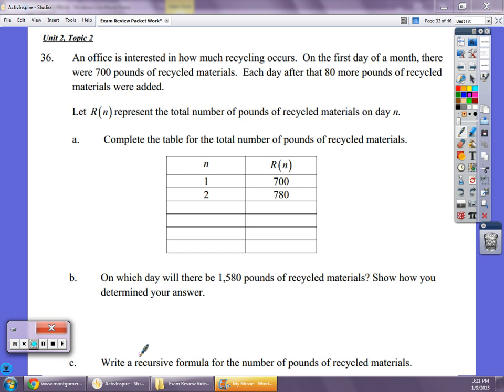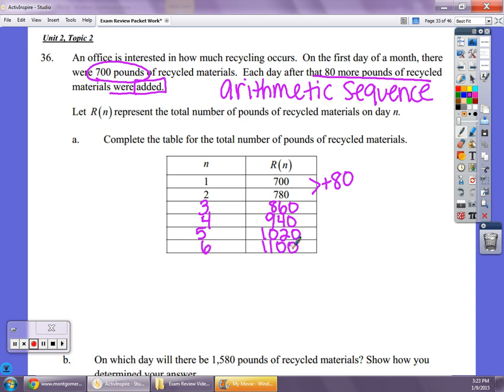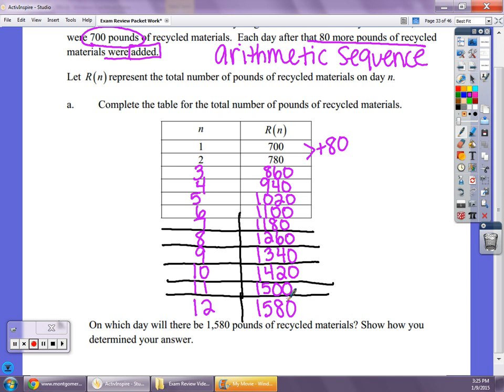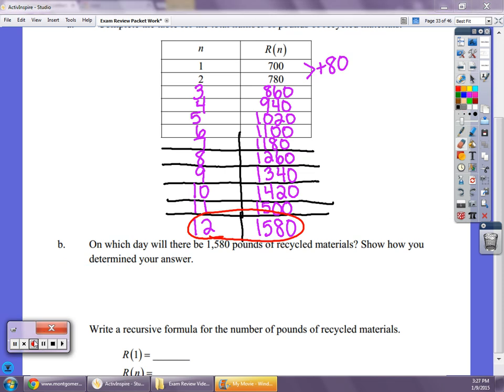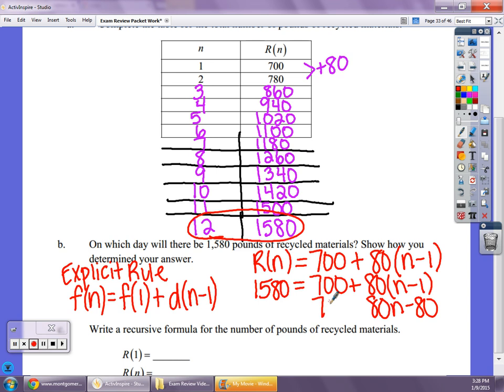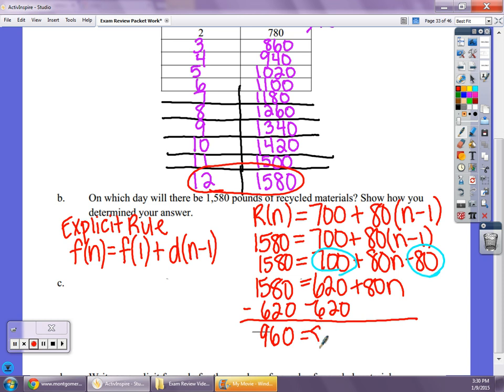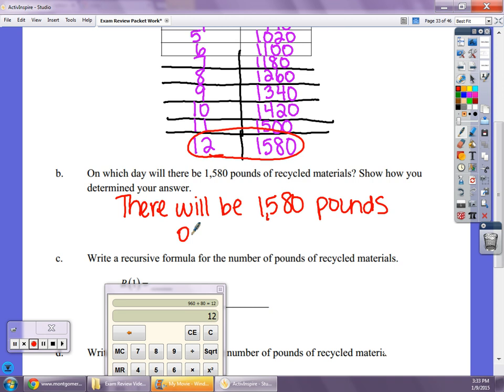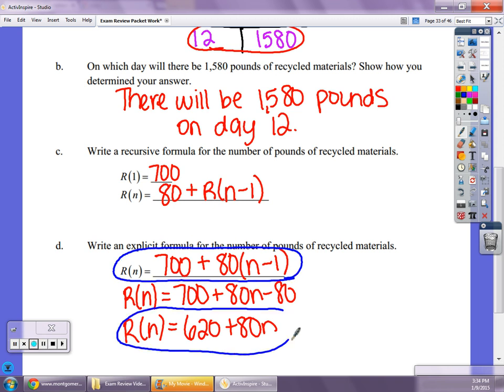Unit 2 Topic 2 Question 36